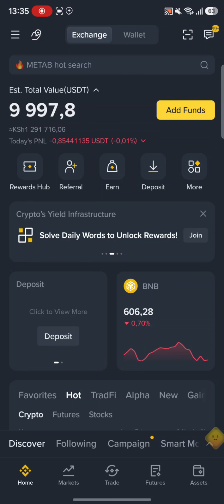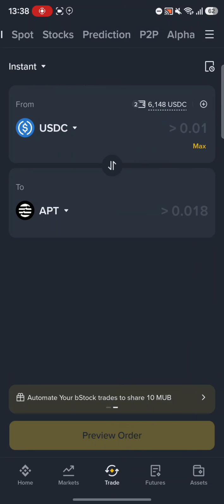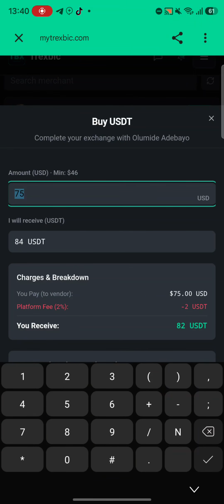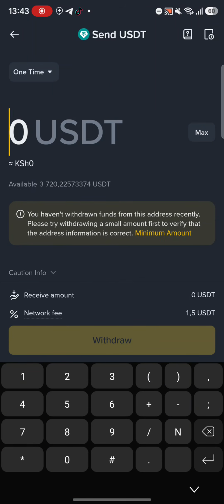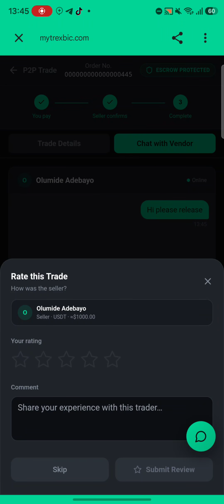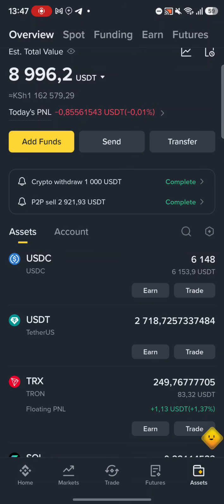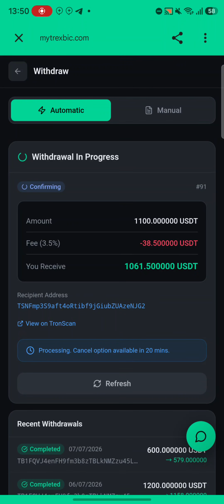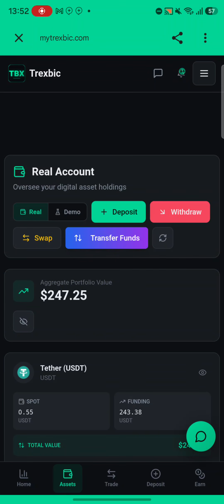How I Made $95 in 17 minutes trading crypto arbitrage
Crypto Arbitrage Strategy explained step by step. In this video, I show how I made $95] in profit using a Crypto Arbitrage Strategy on Trexbic.app in just 17 minutes by buying low and selling high.

In this video, you will learn how Crypto Arbitrage Strategy works, how traders compare prices, how to identify a price difference, how buying low and selling high can create profit, how I made $[PROFIT] in 11 minutes, and what risks every beginner must understand before trading. Crypto markets move very fast, and prices can change within seconds. That is why you must always be careful, calculate fees, check liquidity, and avoid trading blindly.

Website used in this video:
Trexbic.app

Timestamps:
00:00 Intro: Crypto Arbitrage Strategy
00:20 What happened in this trade
00:45 What is crypto arbitrage?
01:30 How I found the price difference
02:30 Checking the buying price
03:30 Checking the selling price
04:30 Entering the arbitrage trade
05:30 Buy low, sell high explained
06:30 Profit calculation breakdown
07:30 Why timing matters in Crypto Arbitrage Strategy
08:30 Beginner mistakes to avoid
09:30 Risk warning before trading
10:00 Final result and lesson